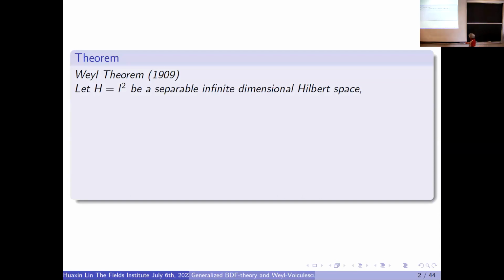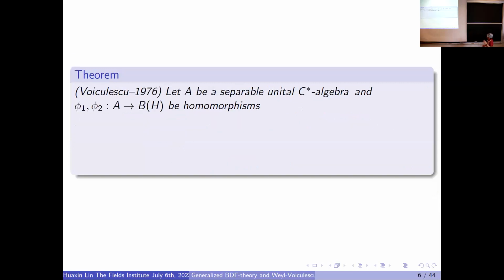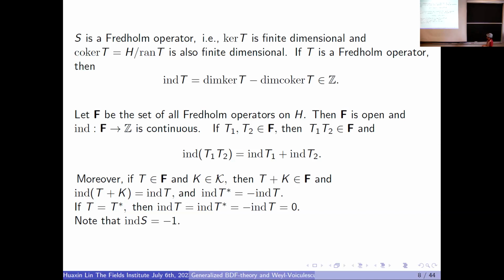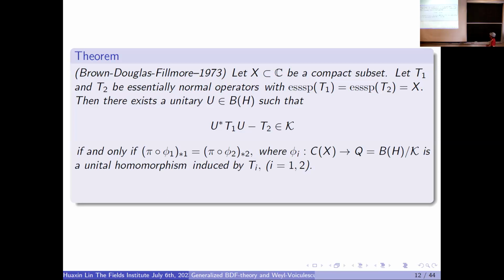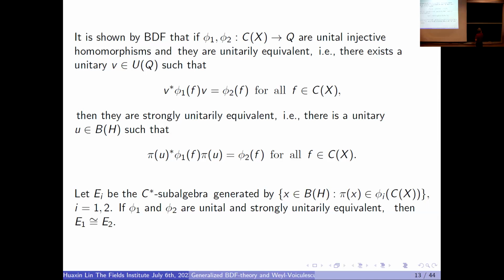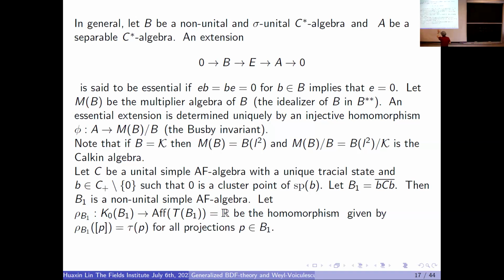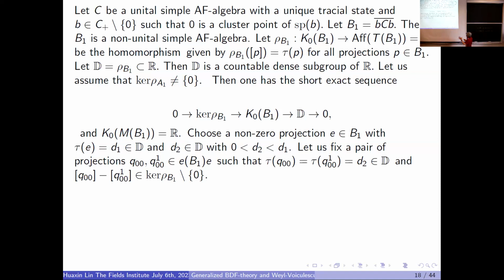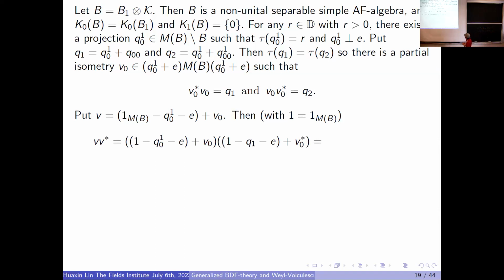A generalized BDF-Kasparov theorem and Voiculescu theorem, Part I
Speaker: Huaxin Lin, University of Oregon
Date: July 6, 2023